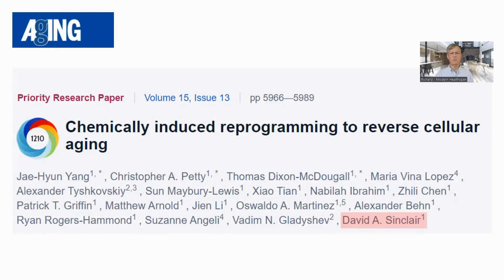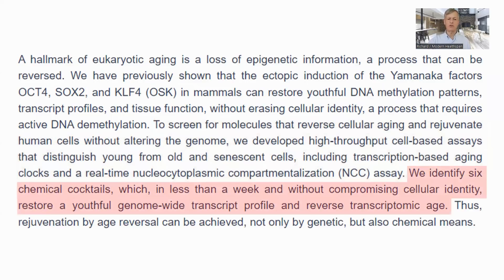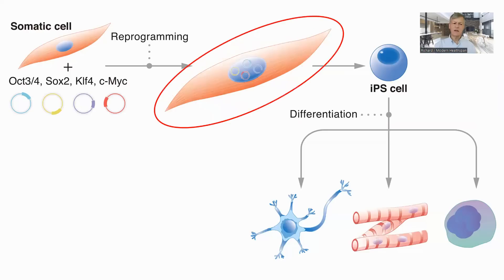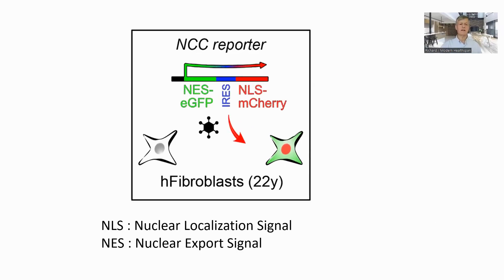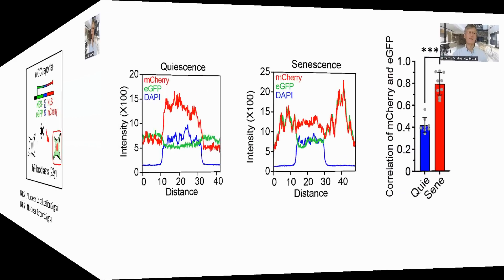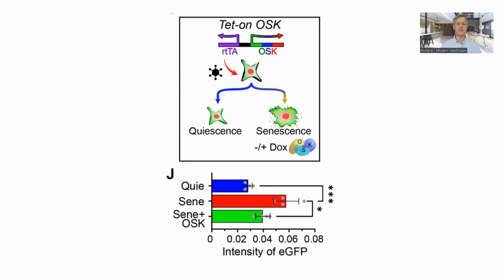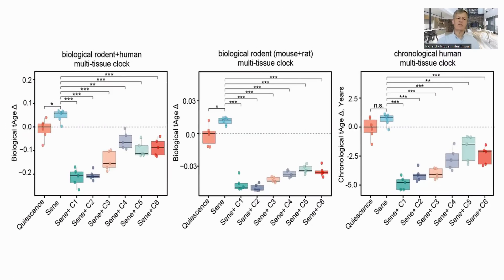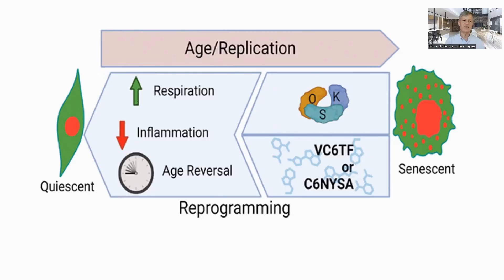Dr Sinclair Newest Study A Chemical Approach To Reprogram Cells To A Younger State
Dr David Sinclair's new paper reports on experiments to see if partial reprogramming of cells is possible with small molecules rather than by gene therapy.

SUBMHS when buying subs for continued discount of renewal orders.

California Gold Nutrition, Immune 4, 60 Veggie Capsules (FIRST TIME BUY $1 – LIMITED OFFER)
California Gold Nutrition, Lutein with Zeaxanthin, 20 mg, 60 Veggie Softgels
California Gold Nutrition, Astaxanthin, Astaliff® Pure Icelandic, 12 mg, 30 Veggie Softgels